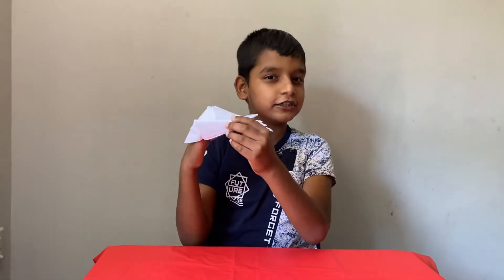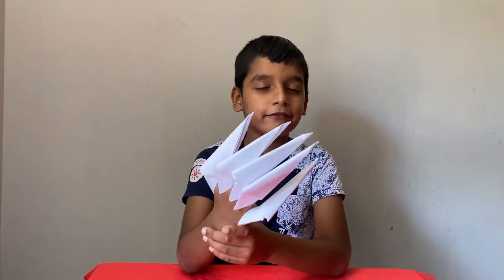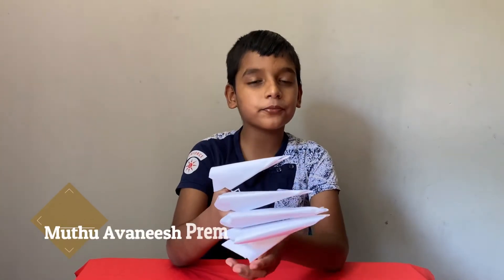Ninja Claws Origami for Ninja Lovers | Fun & Play - Easy steps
Ninja claws alias ASHIKO. A Super fun filled play craft in easy way for Ninja lovers , is what you would get from this video.

The Famed Ninja claws are used to climb walls, but this craft is used to scare our friends and family in a fun filled way.

I have another video of Ninja Stars which goes well along with Ninja Claws, which can be found in below link